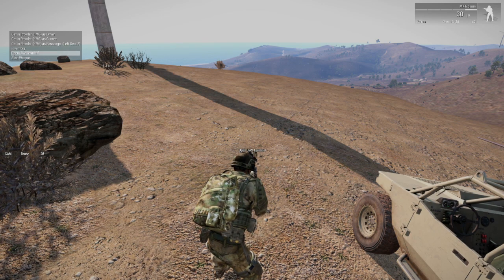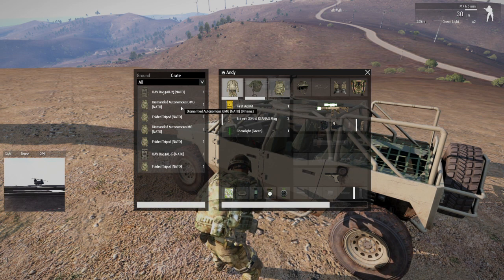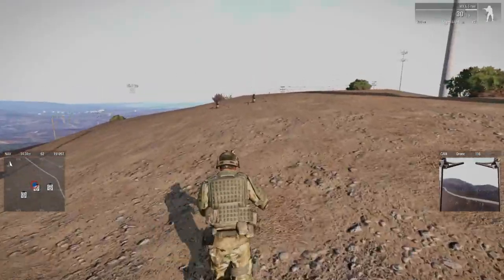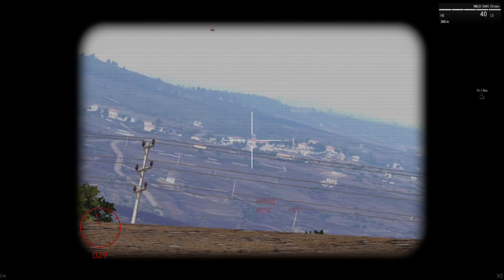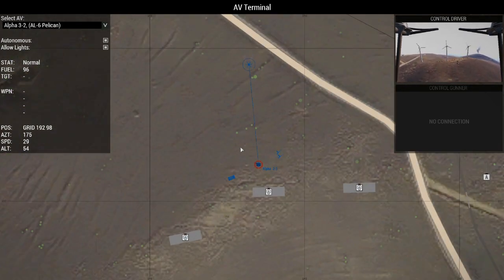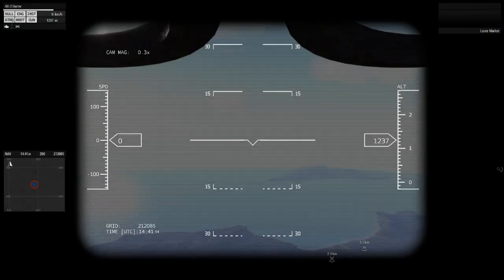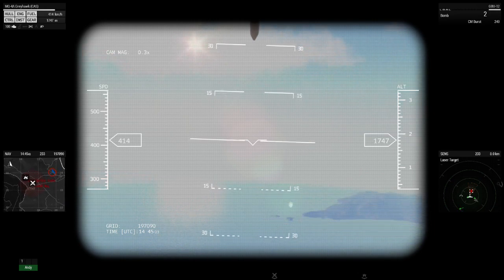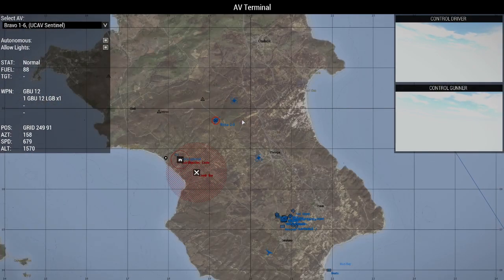Arma 3 UAV guide - AhoyWorld Servers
A lengthy guide on the usage of UAVs including the GBUs post Tanks DLC changes. (GBUs were converted to LOAL - Lock On After Launch)
The UGV Stomper and the exceptionally buggy Falcon UAV are not covered in this guide.

 I thought long and hard with this video, because it is such a long one and chaotically switches between drones, as to whether to edit together the sections of each individual UAV setup/use. Ultimately though I felt it better to keep things as unedited as possible to give a sense of just how busy the UAV role is and how you have to multitask all the assets to maximise the role.

Chapters :
0:00 Intro
0:26 UAV basic tools
1:16 Launching Greyhawks setting basic waypoints
4:15 Building portable UAVs, and remote statics from backpacks
9:41 UCAV carrier launch - Catapults
11:45 Using remote contolled static emplacements
14:32 AL-6 pelican
16:43 Laser designation from the ground tips
20:32 Laser designation with a AR-2 Darter
23:20 Bombing an active laser from high altitude - Greyhawk
26:00 Bombing an active laser - UCAV
27:03 Landing using the landing command
30:25 Rearming - Specific to Ahoy World servers